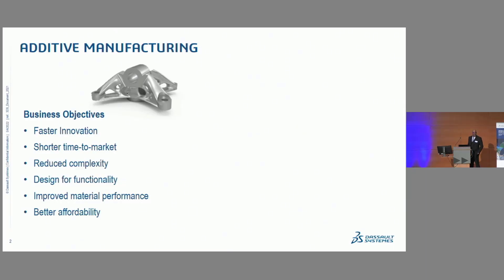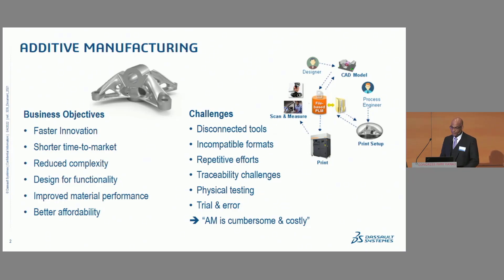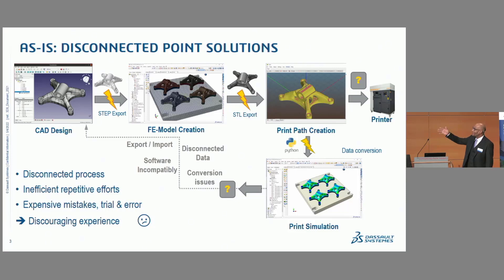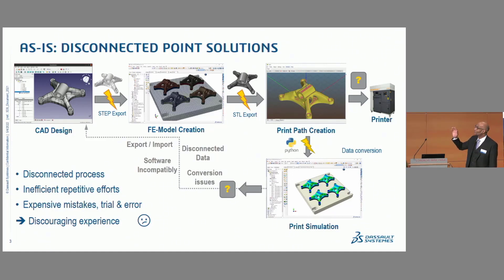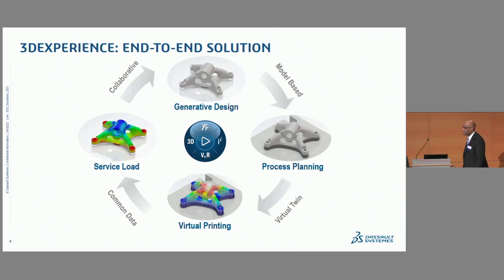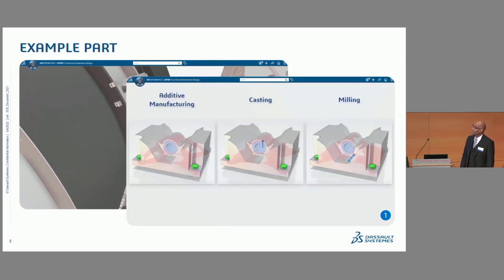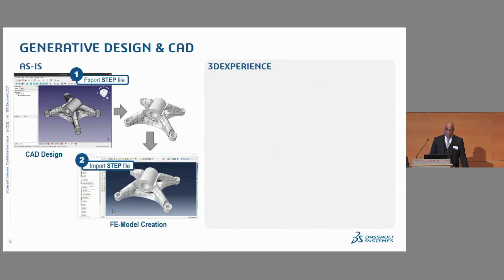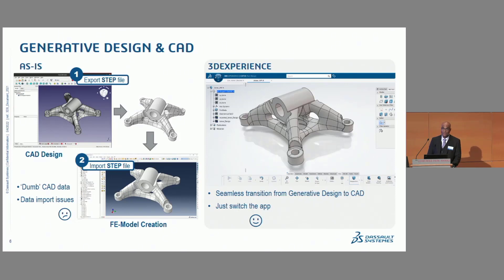Accelerating Additive Manufacturing Through Simulation | 2022 RUM Presentation Teaser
It's free to join and access is instant!

Dassault Systemes has offered an advanced additive manufacturing (AM) simulation for some time now; and while the simulation itself may not be brand new, it is the uninterrupted digital thread on the 3DEXPERIENCE platform that actually accelerates the AM development process. The current presentation demonstrates how the integration of tools for and around additive manufacturing actually helps to tackle the oftentimes tedious and time-consuming process of driving the development of a product all the way from idea and design to final product. This is achieved by illustrating how the AM product development process on the 3DEXPERIENCE platform compares to a development process using individual tools and programs.

Applications of some new simulation technology, such as multi-axis material deposition, extended coverage of manufacturing processes and a number of technical application examples conclude the presentation.

Learn more!